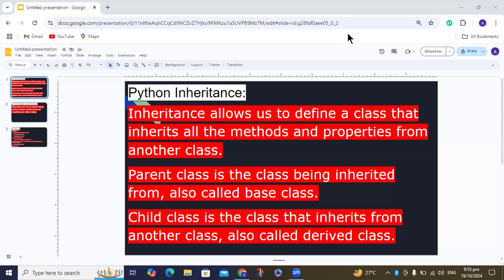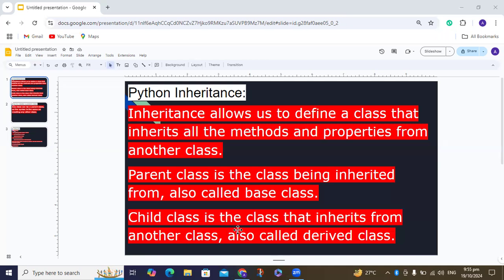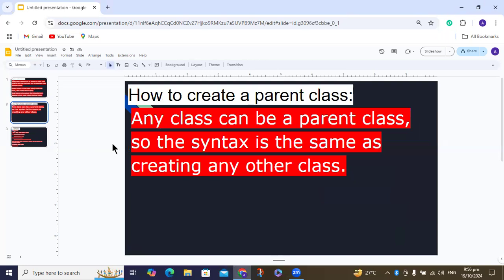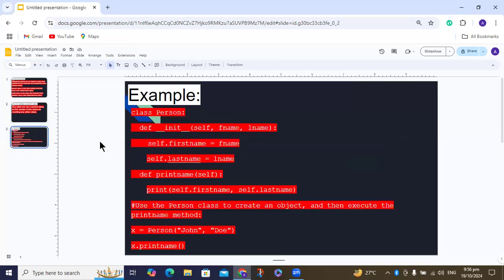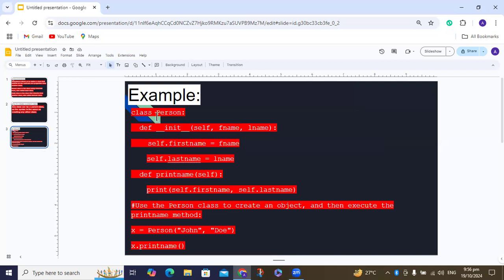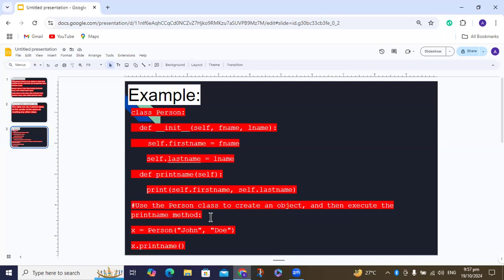Python Inheritance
In this video, we explore Python Inheritance like never before! Discover how to create smarter, more efficient code by inheriting properties and methods between classes. From simplifying complex projects to boosting your code’s flexibility, you’ll see how inheritance helps you write cleaner and more powerful programs. Let’s break down real-life examples and make object-oriented programming easier than ever. Hit play and start coding smarter today!